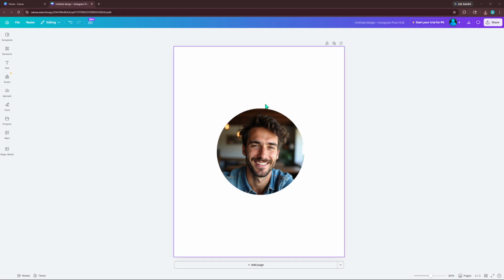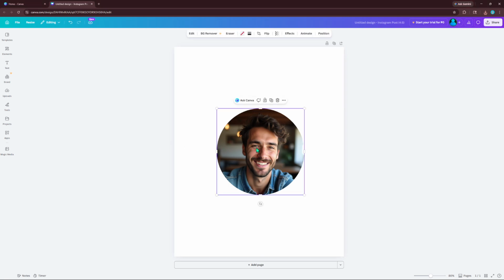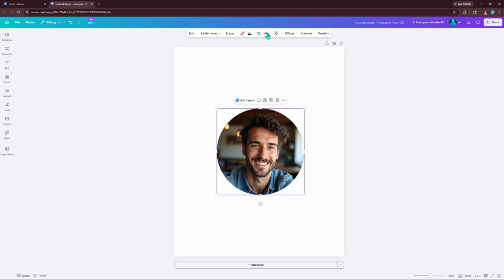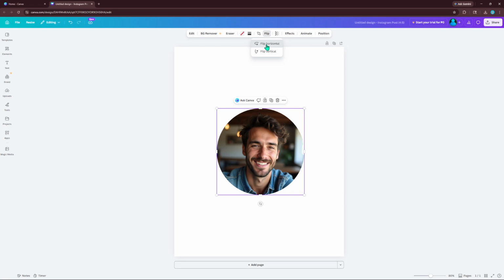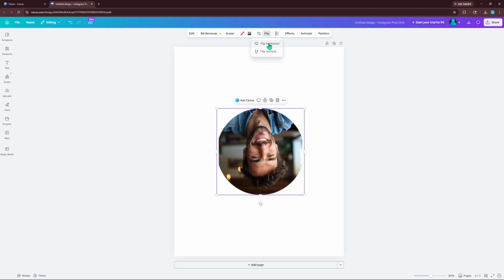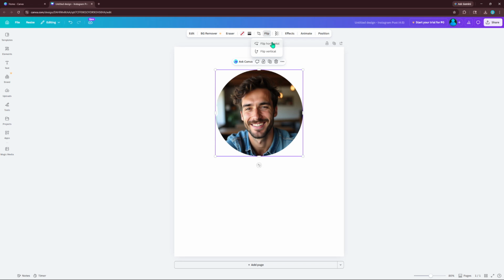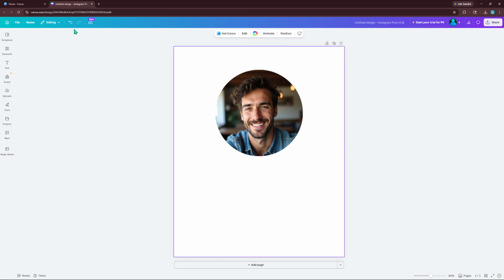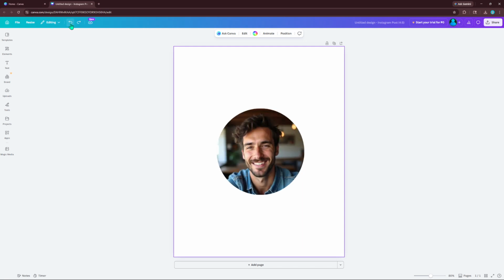How to Flip an Image in Canva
In this video, I’ll show you how to flip an image in Canva.

The method is very simple and clearly described in the video. By following all the steps, you’ll easily learn how to flip an image horizontally or vertically using Canva’s built-in editing tools.